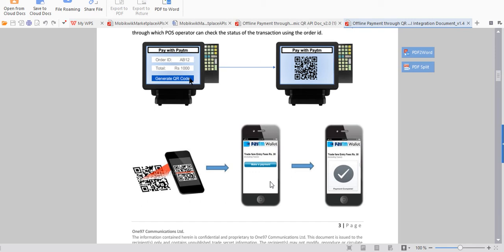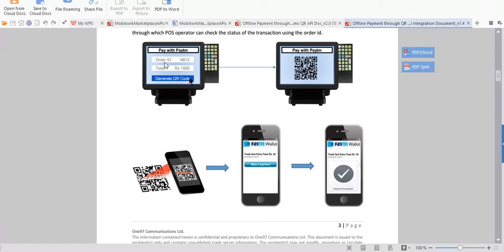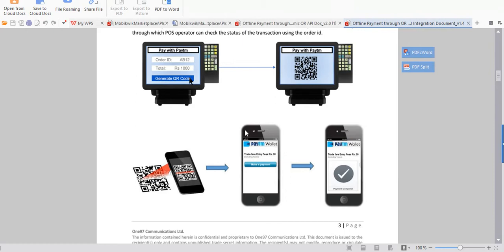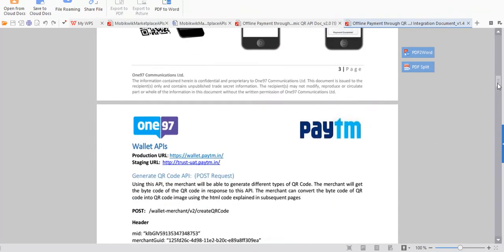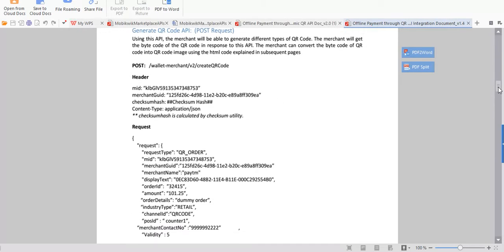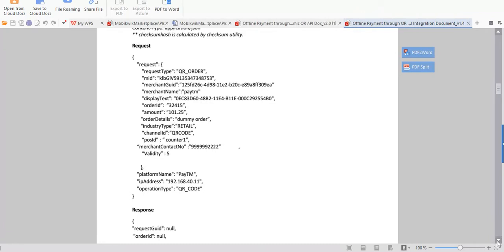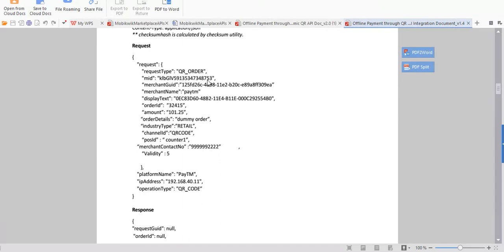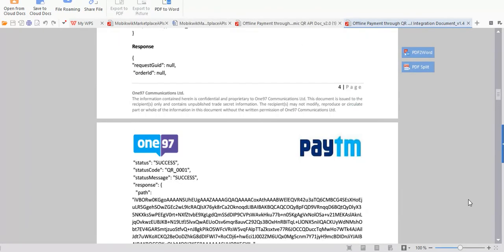Android Paytm Dynamic QR Code Payment Integration Tutorial(1-5) Part - 1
Guys Like my FB page for more details about integration and Upcoming Updates.

Details about Paytm Wallet integration in Android for Dynamic QR Code and OTP Payment.

A. Paytm Dynamic QR Code integration Process in Android:
1. Contact Paytm Developers team for credentials and API Integration documentations.
1.1. Paytm Merchant ID
1.2. Paytm Merchant Key
1.3. Paytm Merchant Guid
1.4.
2. Design xml with a button for onClick QR Code generating.
3. A EditText view to put details of Order ID and another for Amount.
4. Also You can make another for mobile number.
Paytm Dynamic QR Code Coding Part:
1. Code a method for OnClick of button executing.
2. Inside method we have code for JSON Parser to send the data to Server in JSON Format.
3. Once the data hitting the Server it will send a response back to App.
4. From Response we have to print the path from this Response to the Link.
5. After catching the Response of link we have to print the path in a WebView Layout.
6. This path data will generate a QR Code in webview.
Customer Scans the Paytm Dynamic QR Code and by one click of Pay now Button they can pay the bill.
Paytm Dynamic QR Code generated will have the complete data and the Order ID and Amount to be paid all in it.
Server Coding Part:
1. First receive the JSON POST data in server side using PHP backend server code.
2. Save the data in a variable.
3. Generate a Request with the requested JSON data from App.
4. Generate a HEADER.
5. Send the Complete Request+Header to the Paytm Server using Paytm Url.
6. At the bottom of code echo the JSON Response and check the link for output.